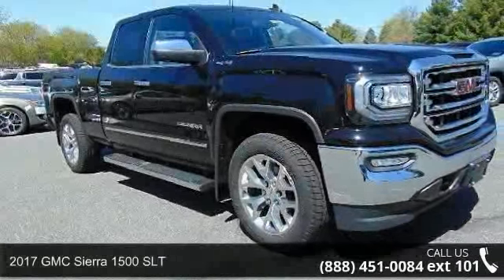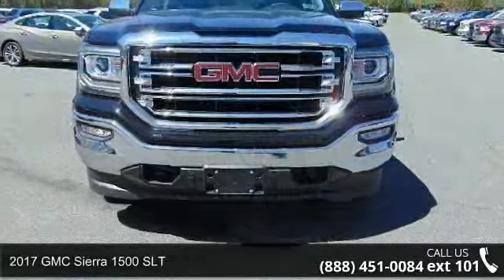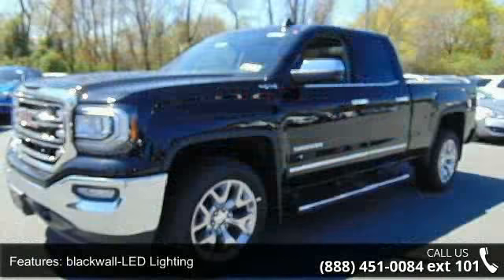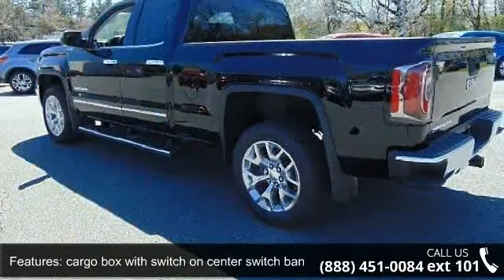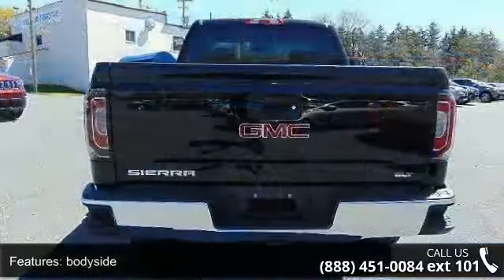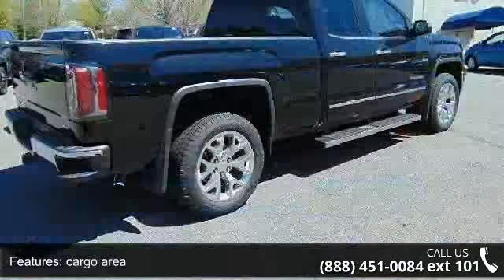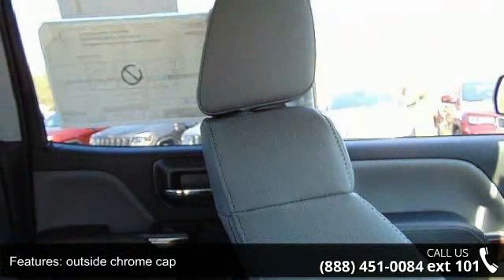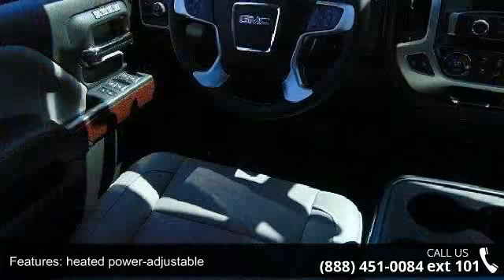2017 GMC Sierra 1500 SLT - Kelly Car - Emmaus, PA 18049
2017 GMC Sierra 1500 SLT Condition: New Mileage: 45 Transmission: Automatic Exterior Color: Black Interior Color: Dark Ash seats with Jet Black interior accents Doors: 2 Stock: G75075 Cylinders: 8